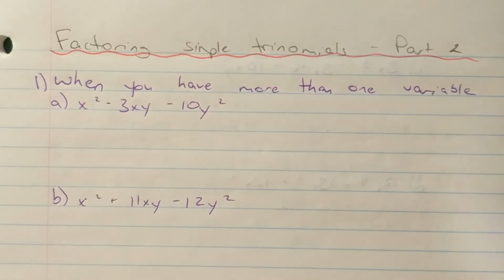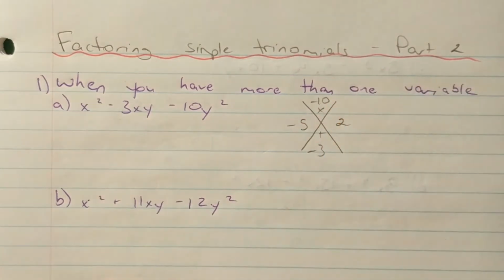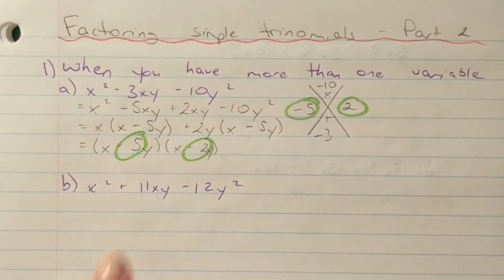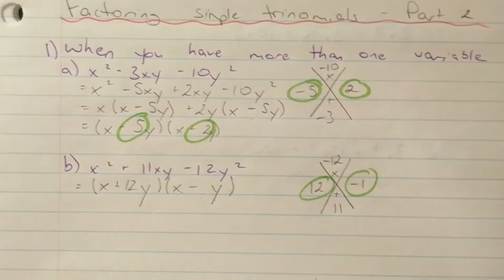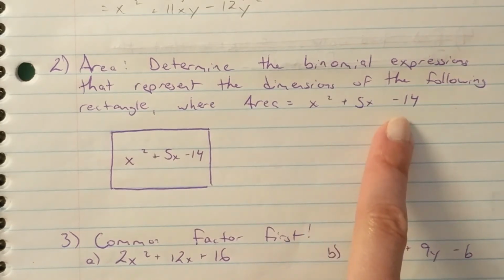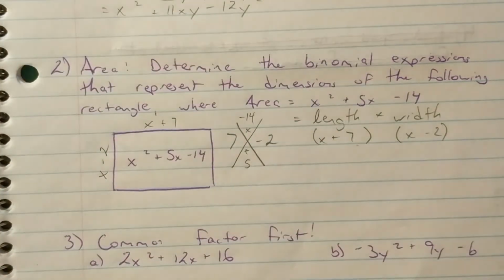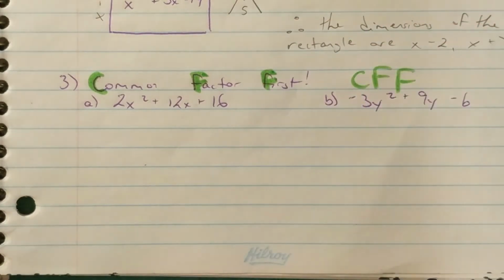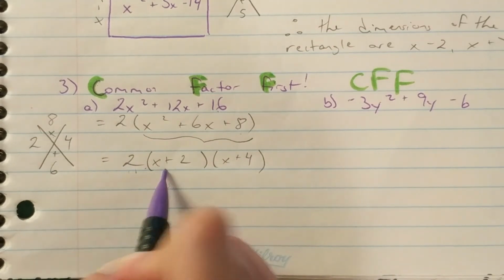Factoring Simple Trinomials Part 2